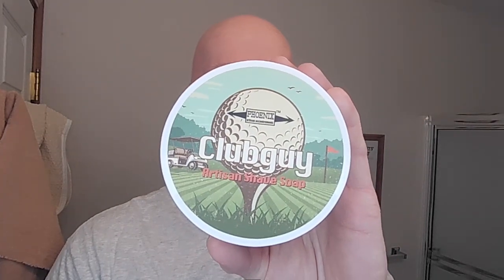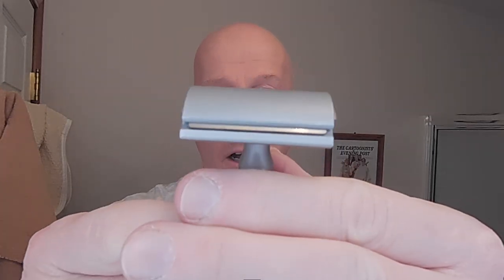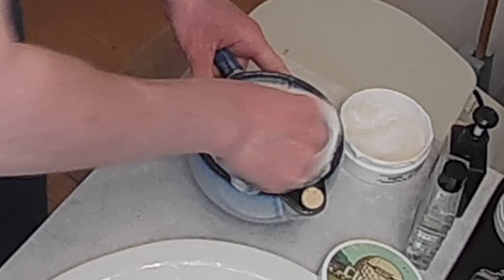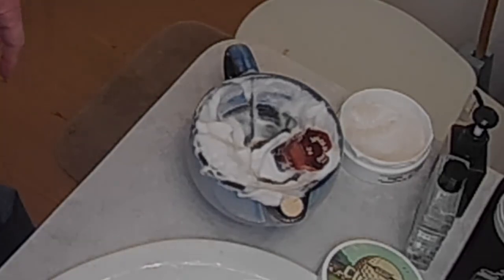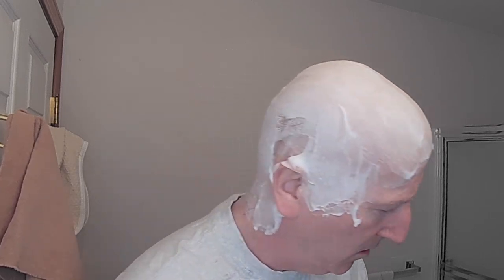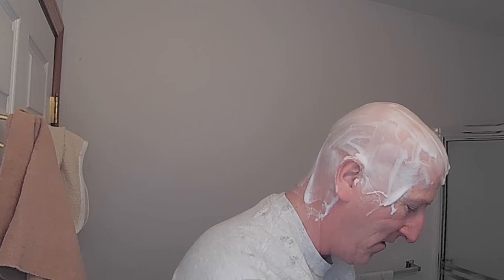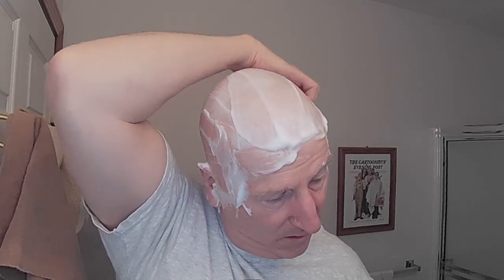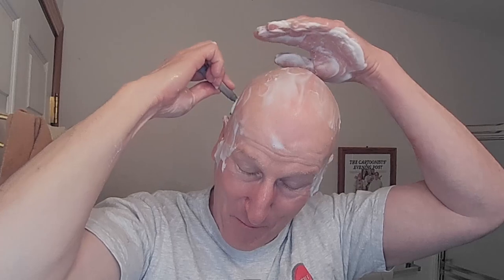Dreamscape Scuttle Head Shave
We're doing a head shave and building a lather using the Dreamscape Scuttle and Silvertip Badger shave brush!

The Ascension Twist-Adjustable Double Open Comb Safety Razor | CNC Machined | Choose Your Finish!

The Ascension Twist-Adjustable Double Open Comb Safety Razor | Removable Bomb Tips! | 316L Stainless Steel

Color Flare Tips for The Ascension SELECT Safety Razor or Meta-4 Safety Razor | Flare Tip Series | 316L Stainless Steel | TIP ONLY

Removable Tip Bomb Tip Handle | 316L Stainless Steel | 2 Size Options!

CUBE Station Razor & Color Tip Stand | Solid CNC Machined 6061 Aluminum